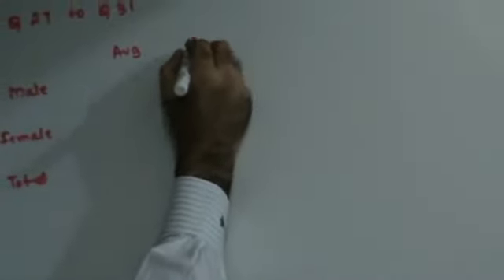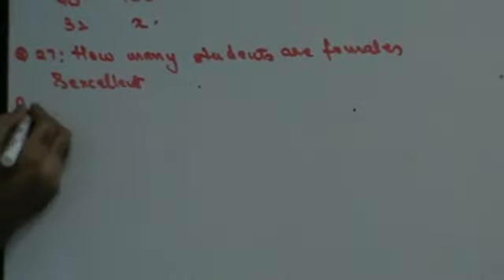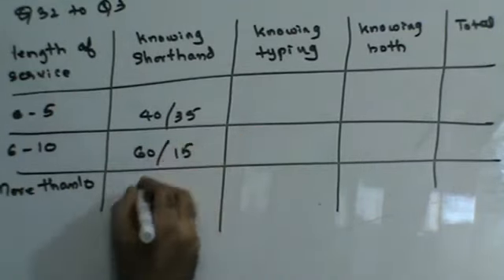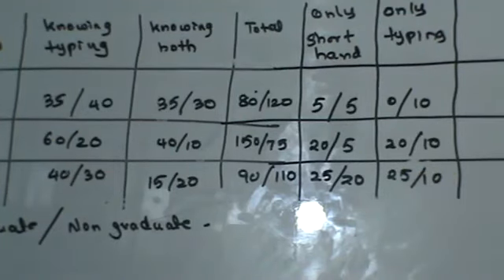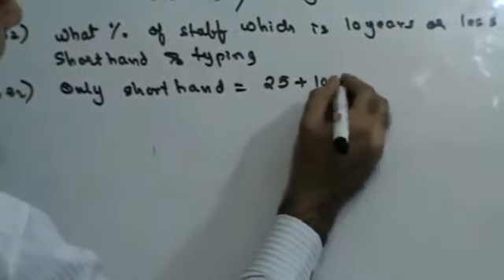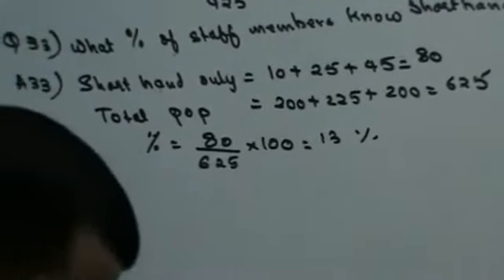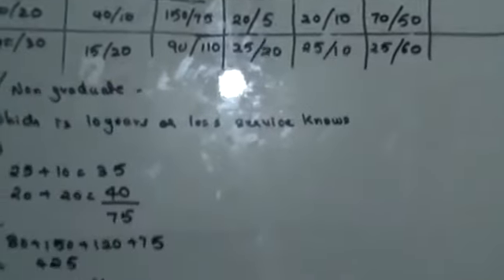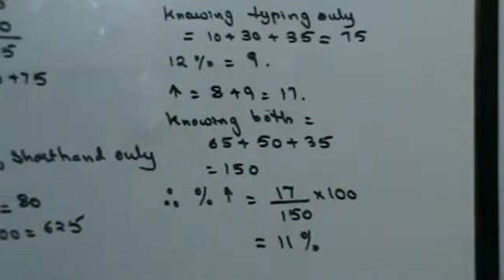cmat logic di 47